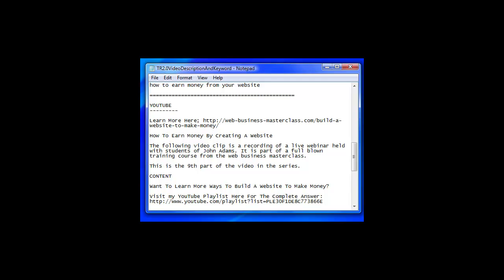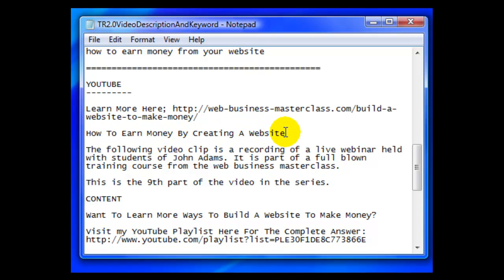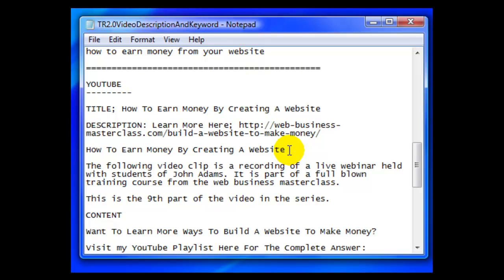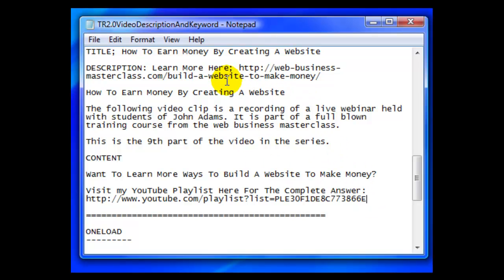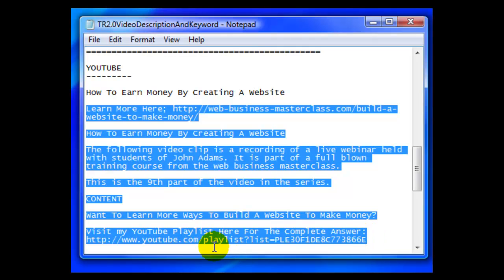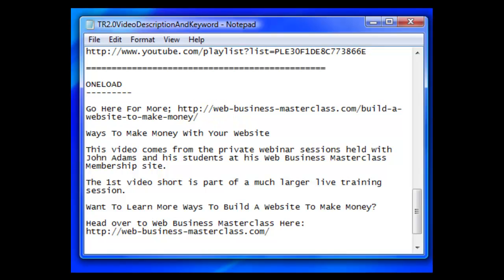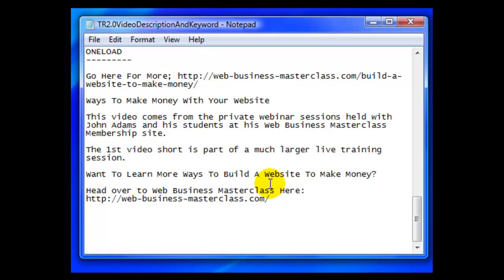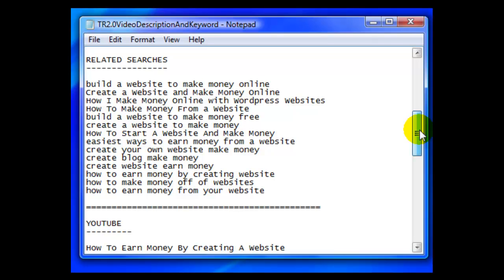How to use video marketing for online profits? part 3 tube raider